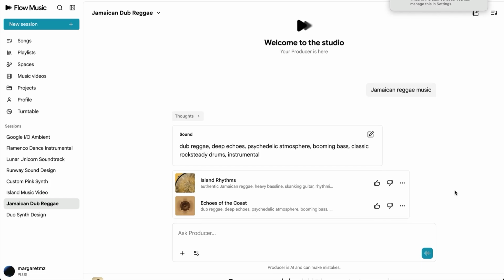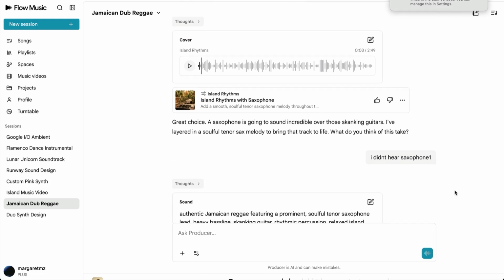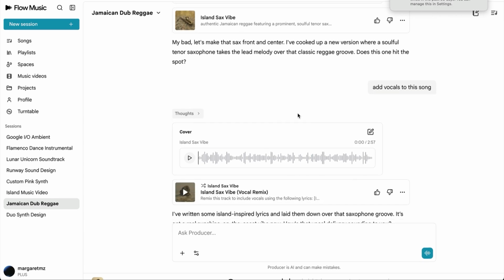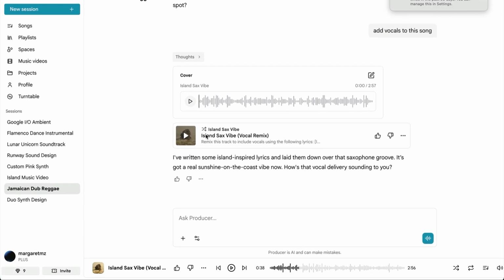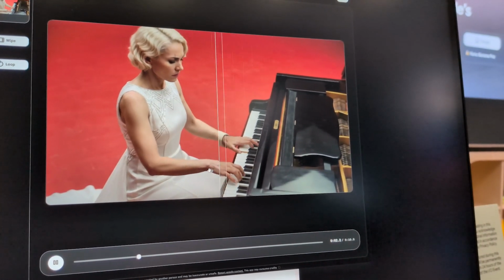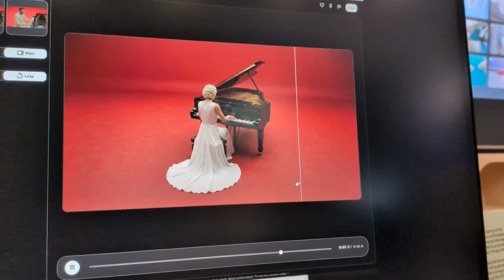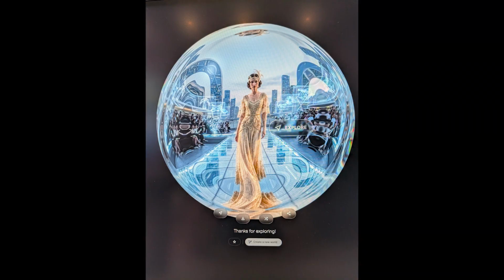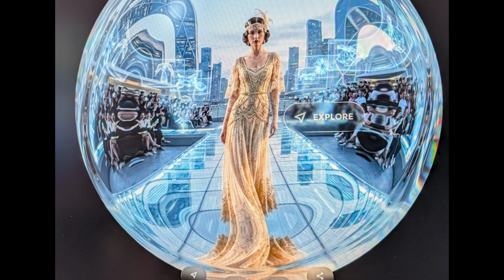Creativity x AI ✦ Google I/O 2026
My favorite I/O announcements for both creatives and developers, and my experience at I/O.
Aside from attending talks and hanging out with builders and GDEs, the highlight for me was the hands-on experience: AI Sandbox and Creativity x AI Space where I played with 4 creative tools from Google labs including the brand new Gemini Omni.

For creatives: Gemini Omni, Flow, Flow Music, Project Genie, Pics & Stitch.
For developers: Antigravity 2.0, Google AI Studio and agents.

This video was recorded at IOCreatorStudio.